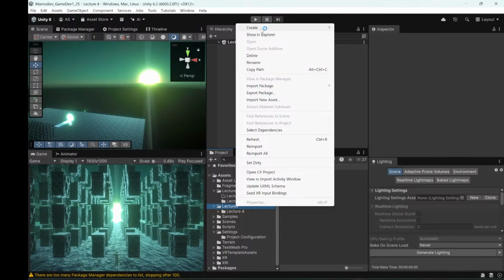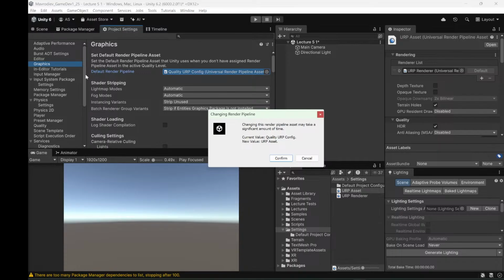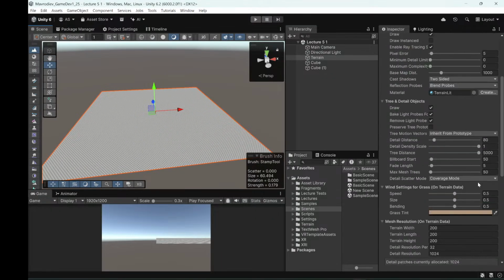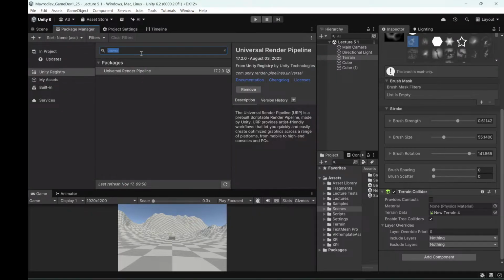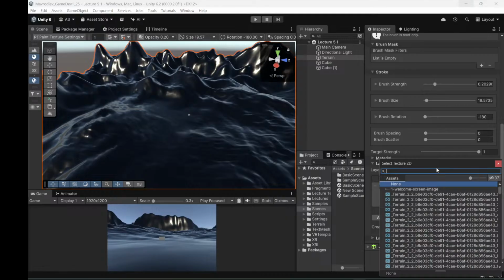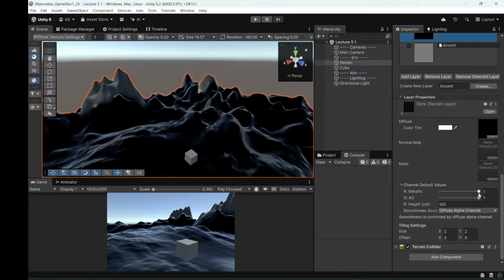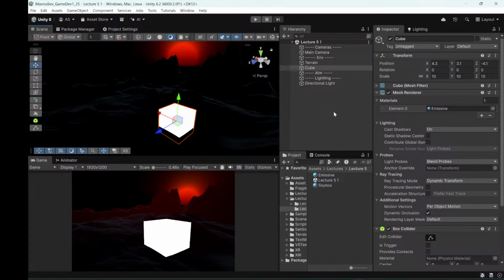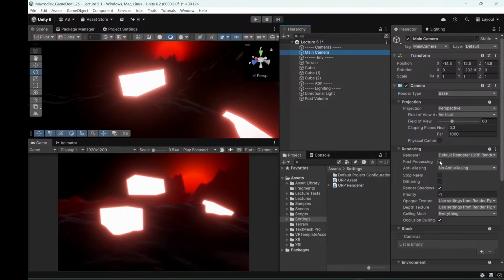Lecture #5 Game Dev 1 [CTGD1]